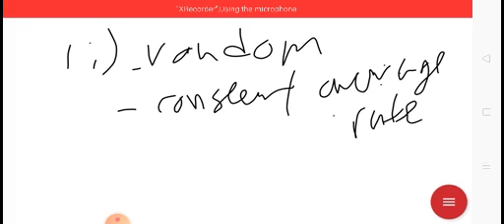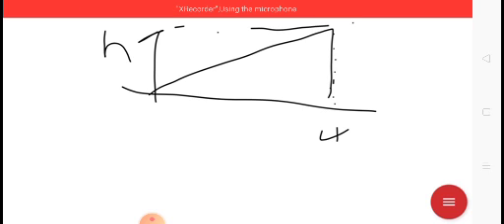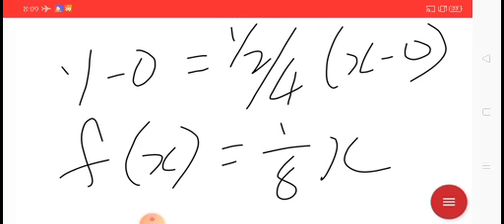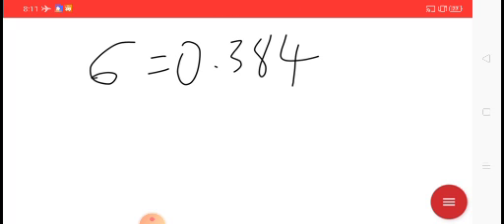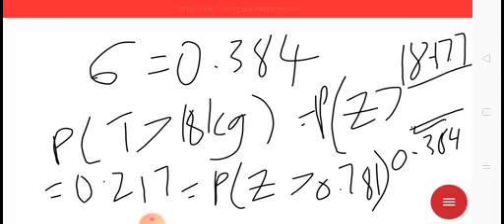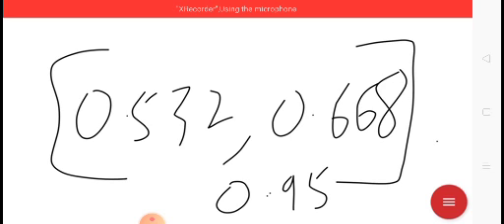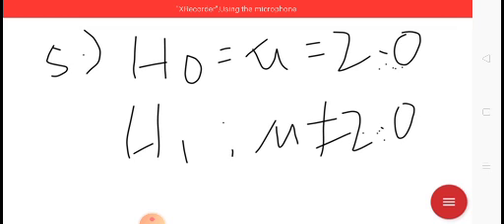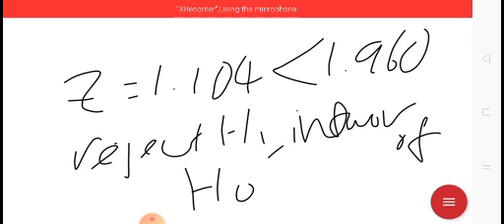P6 Trial Exam Scheme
Scheme